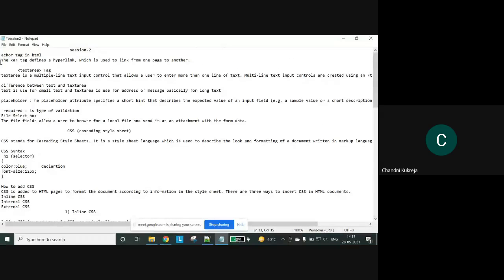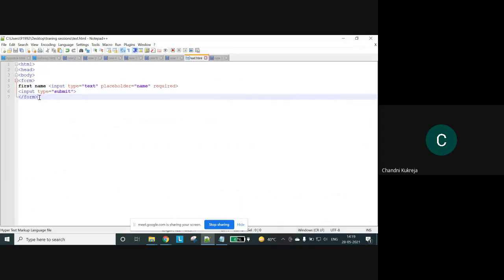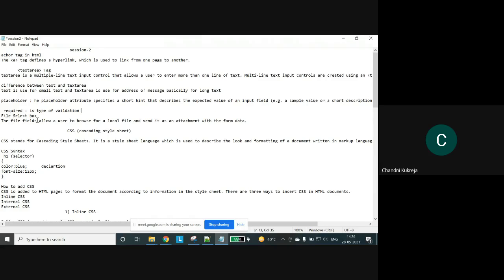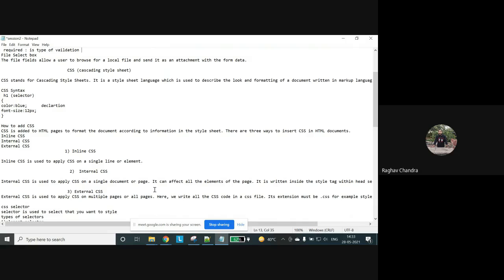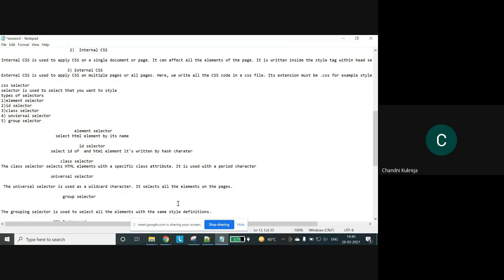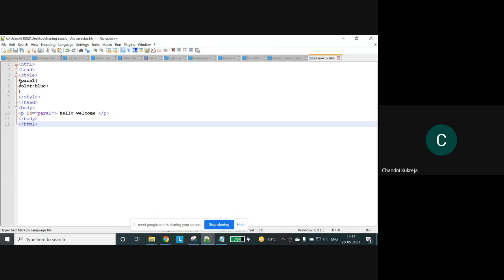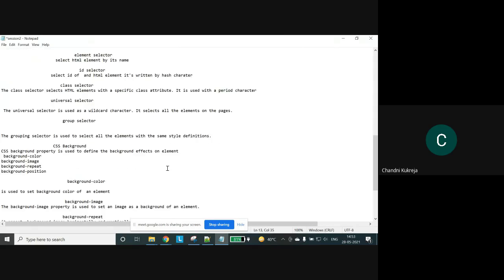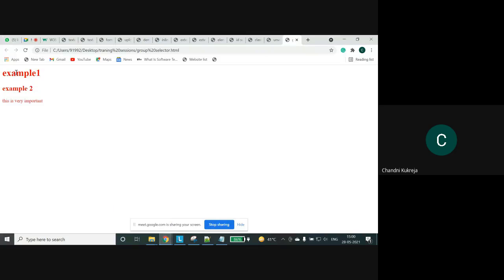Web Designing Training For Beginners || Day 3|| CAREER DREAMS EDUCATIONS || TECHNOPHILIA1.0